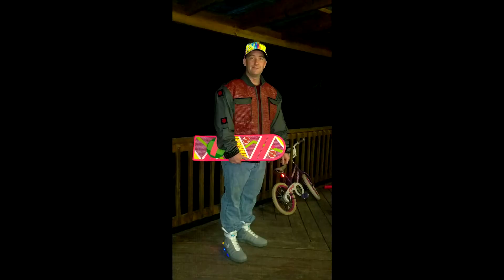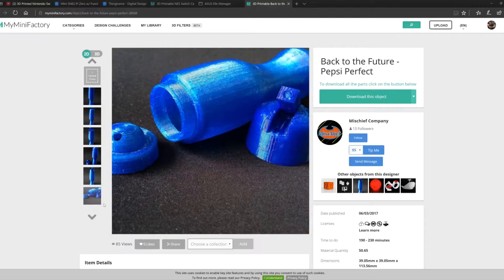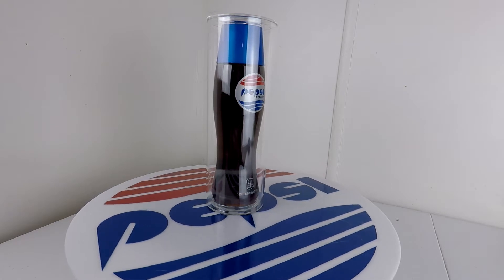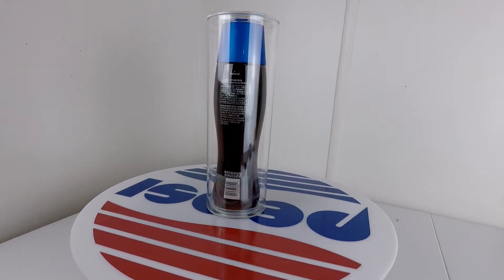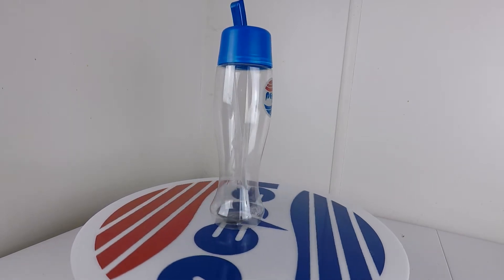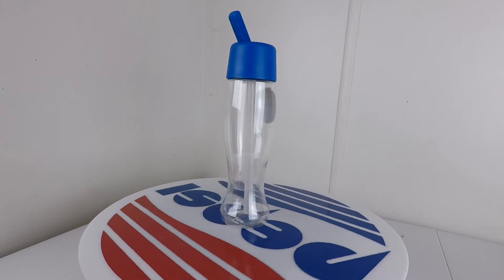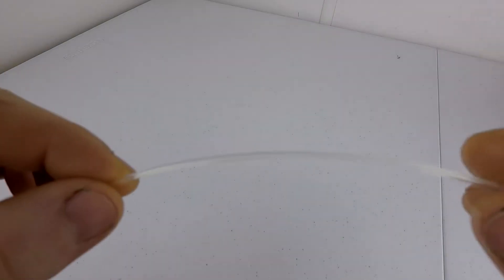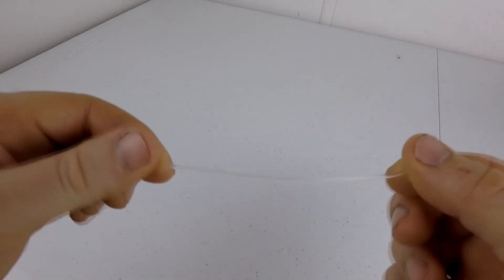Back to the Future 2 Pepsi Perfect bottle 3D printed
3D printing the Back to the Future 2 Pepsi Perfect bottle. How does it compare to the other replicas out there? Watvh the video to find out. If you liked this video give it the thumbs up.

By using this link to purchase items, I get a small kickback that I can then use to put into better equipment, possibly another 3D printer, filament, etc. This is a good way for one to contribute to the channel by buying items you would have normally bought on Amazon anyways.